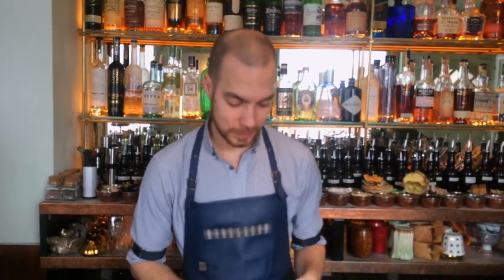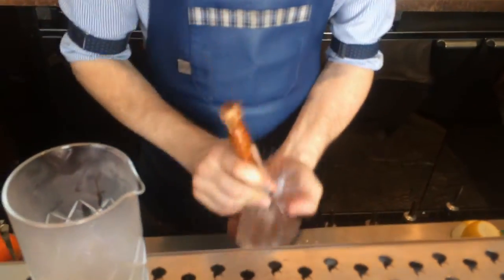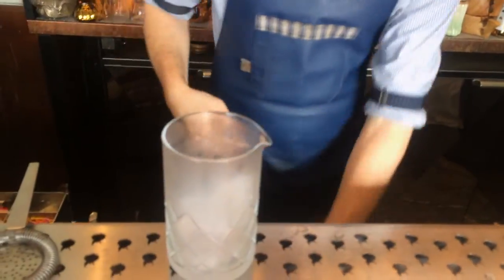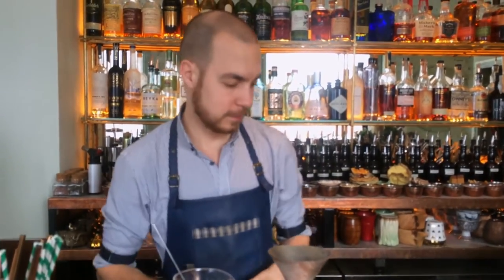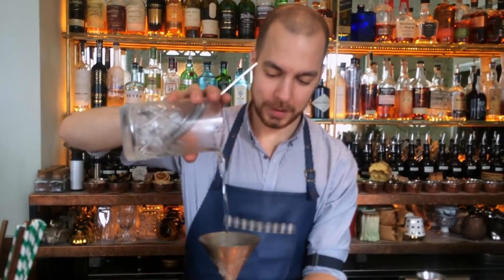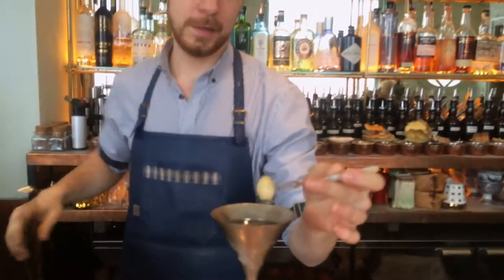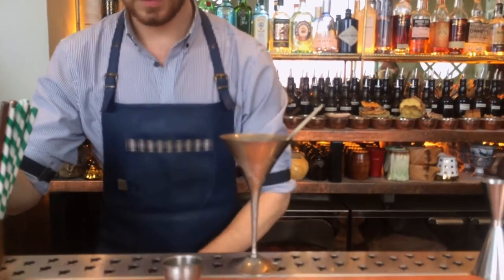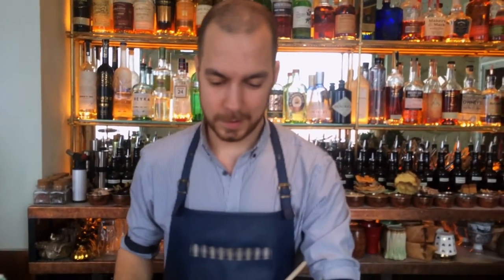Rusty Cerven from The Gibson (London) : Gibson Martini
Rusty Cerven from The Gibson makes for us his classic Gibson Martini